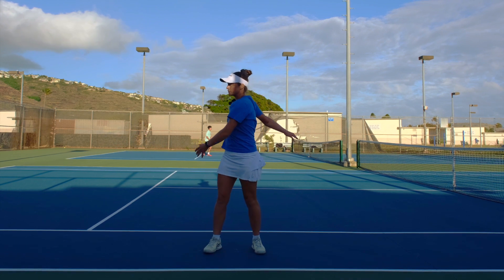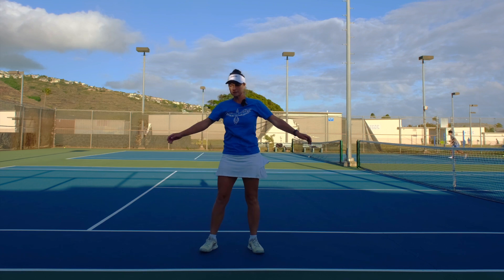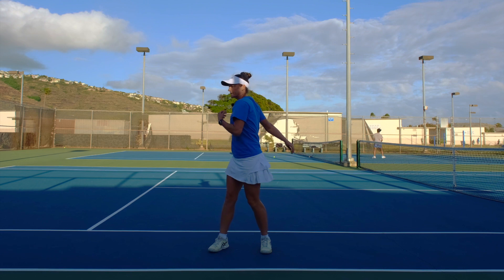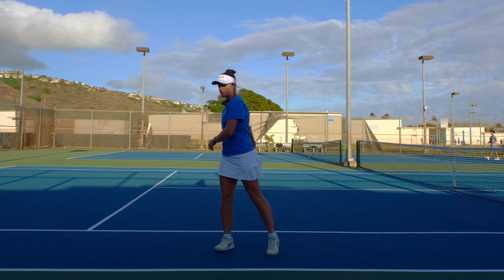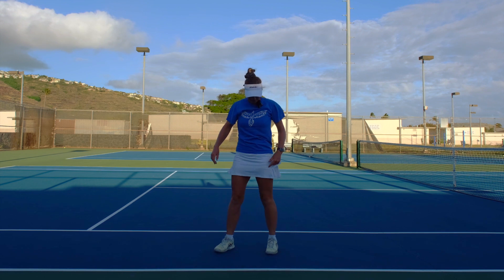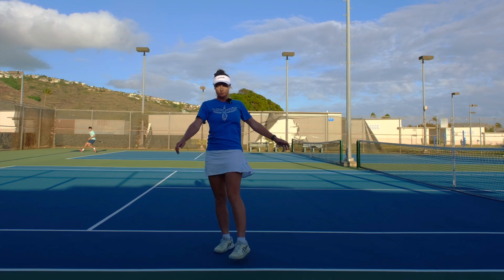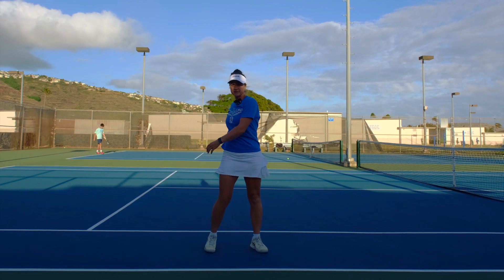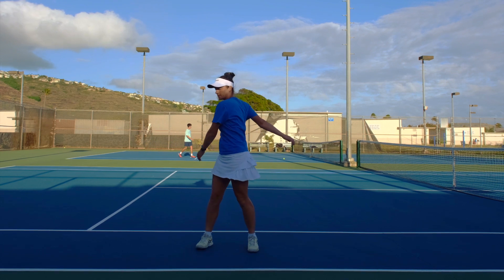How to warm up to play tennis and prevent injuries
Welcome to Revolutionary Motion! In this video, we show you how to warm up to play tennis and prevent injuries. Follow this short warm up routine in order to get your body ready to play and move and minimize the risk of getting injured on the tennis court. Happy playing,